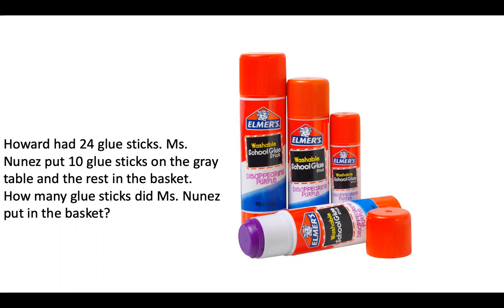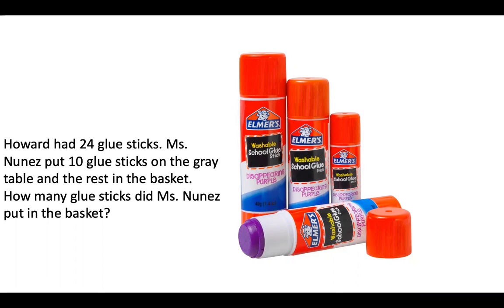Math Story Problem with Ms. Robinson!